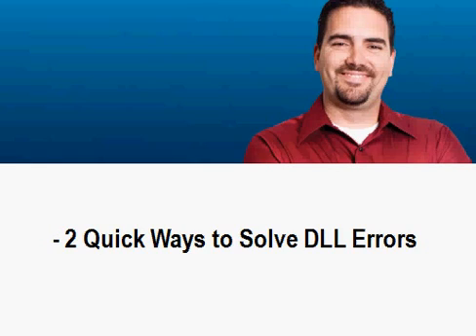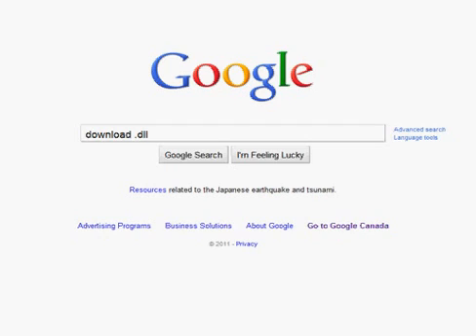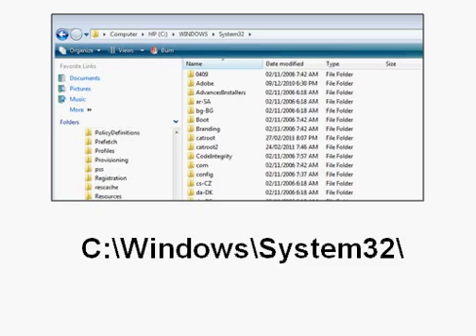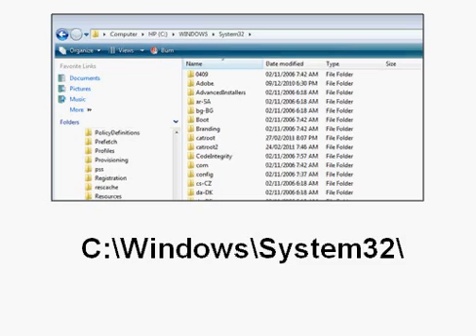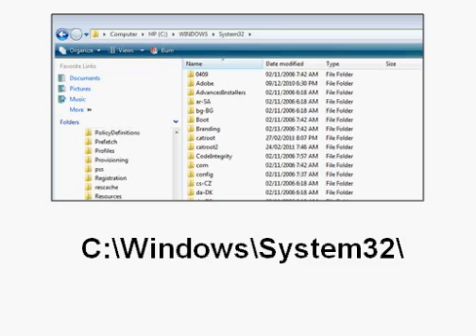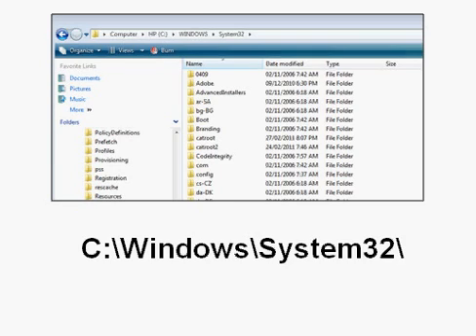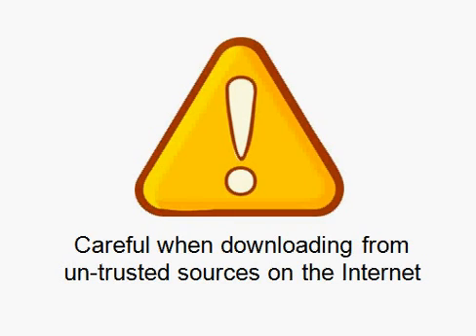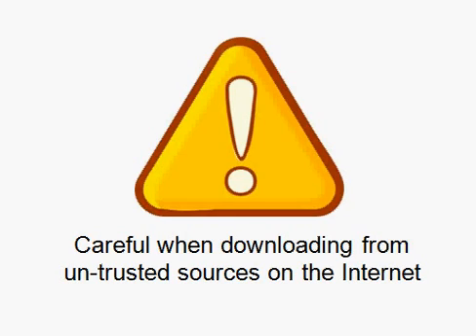How To Fix DLL Errors - Fix Windows dll Errors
- Learn how you can fix Windows dll errors quickly and easily on your own and keep your computer running smoothly.